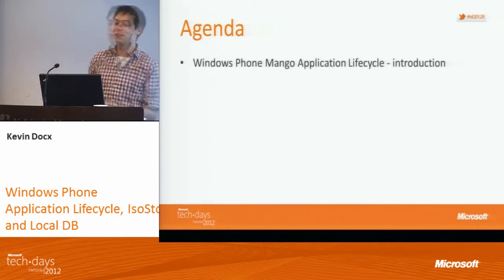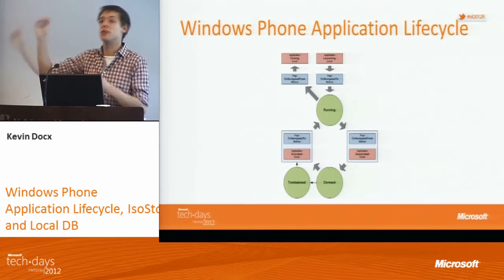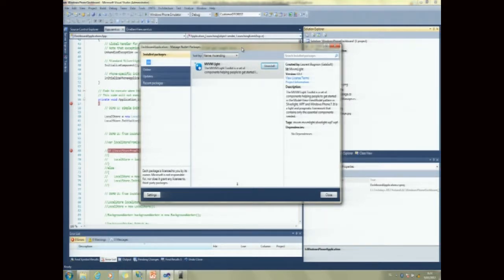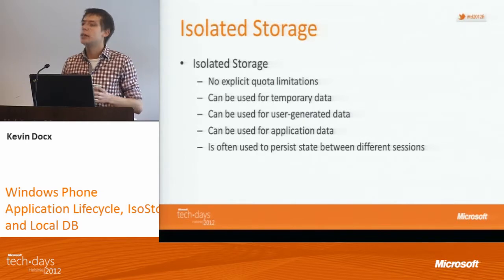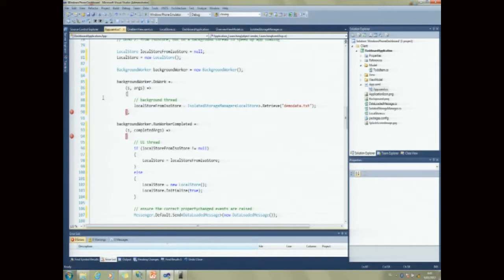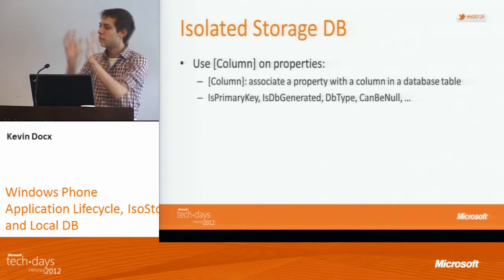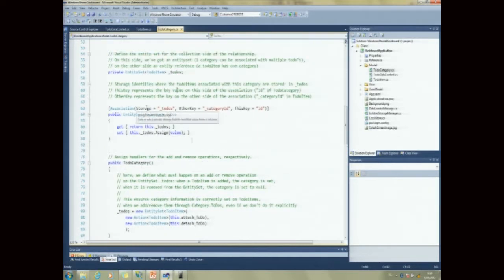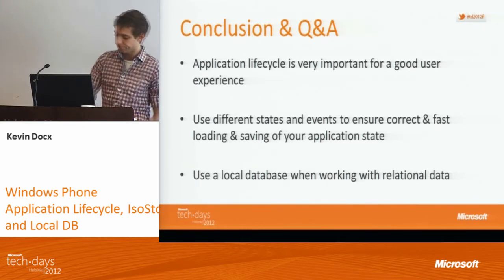Windows Phone - Application Lifecycle, IsoStore and Local DB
Kevin Docx